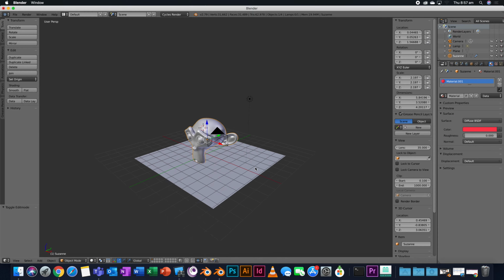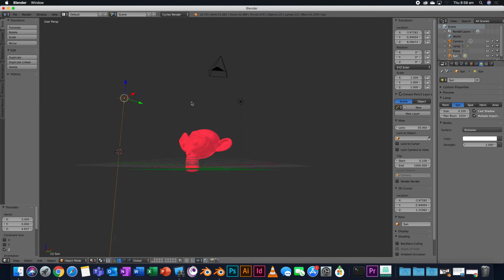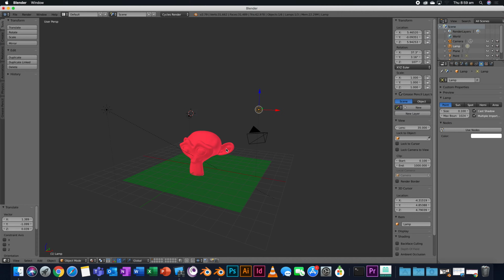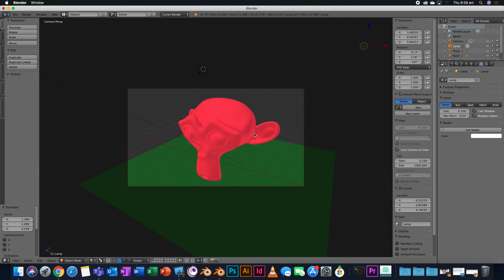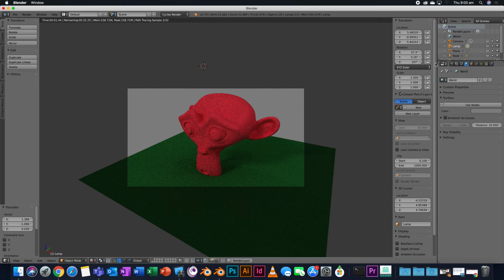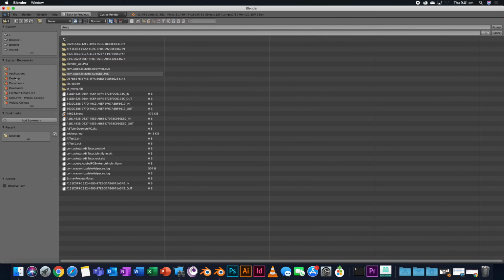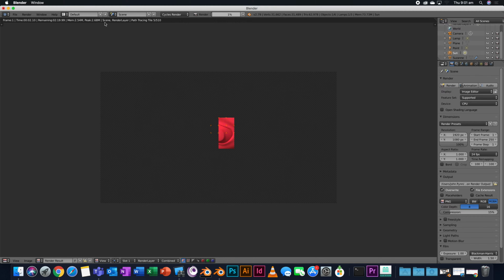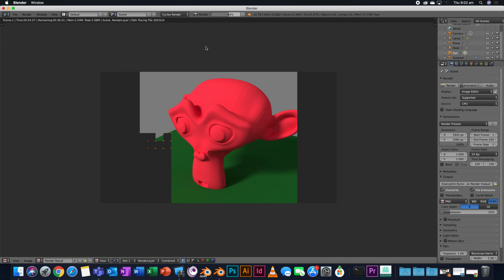Blender 2.79 lighting and rendering example - unedited sorry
tutorial showing how to use a simple lighting setup for a blender model, rendering single frames, a sequence of single frames and how to turn them into a short video. Shown in Blender and in Premier Pro.
Sorry for the lack of editing.